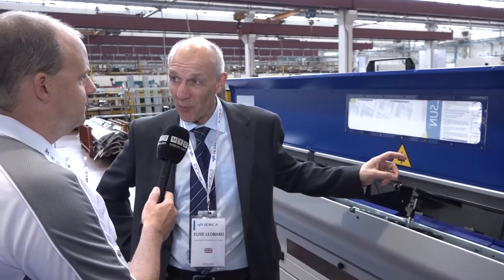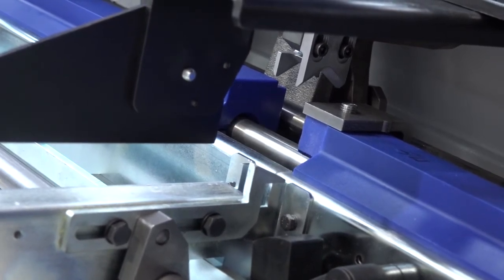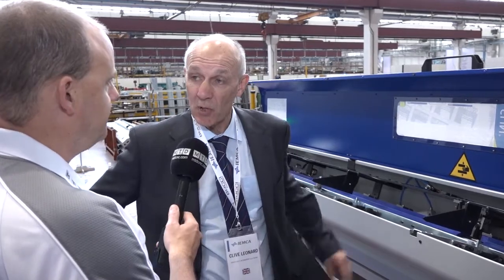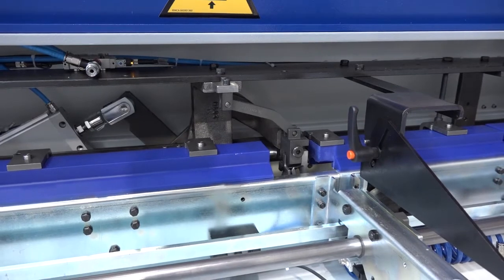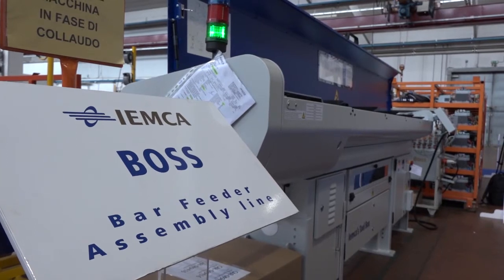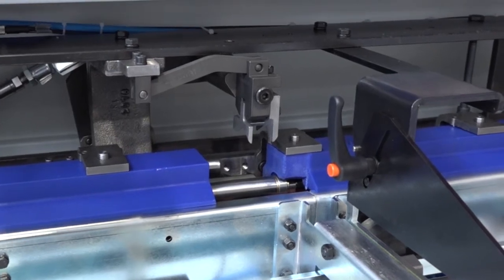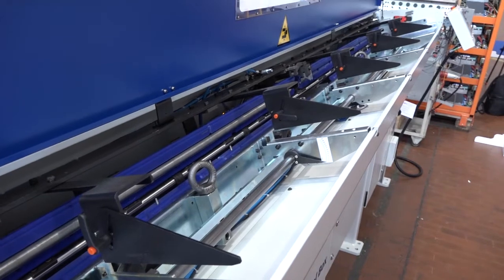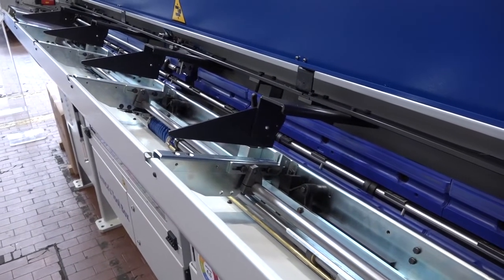Iemca showcase their market leading Boss 3/38and 5/52 Bar Feeder.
Iemca are the worlds leading Bar Feed company and the Boss 3/38 and 5/52 range of Bar Feeders are the most popular model in the Iemca range.